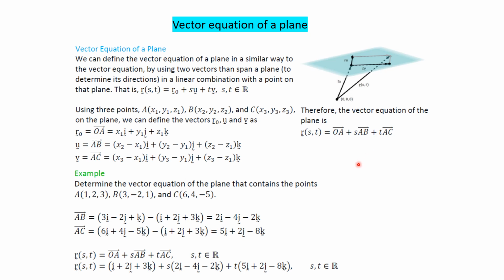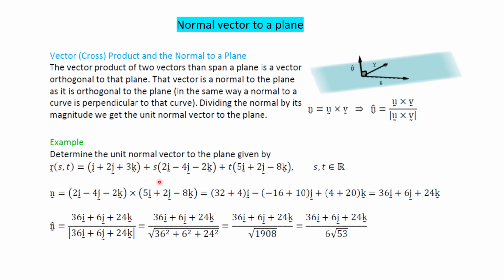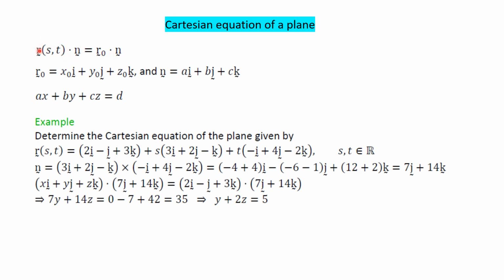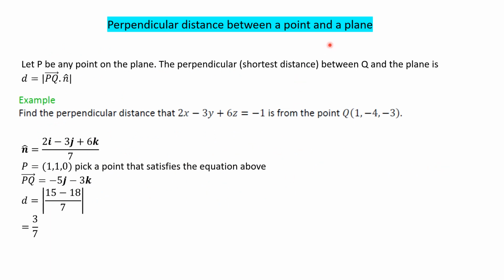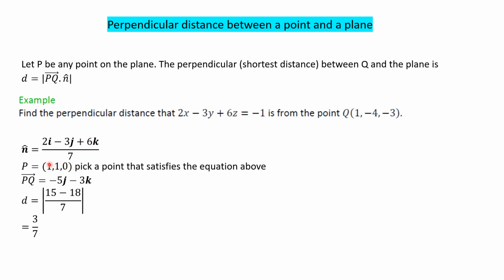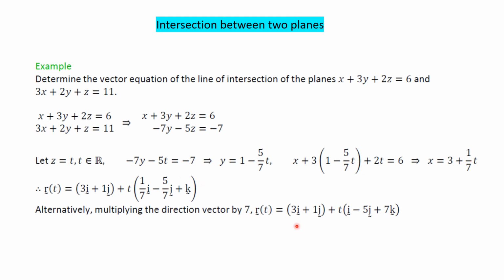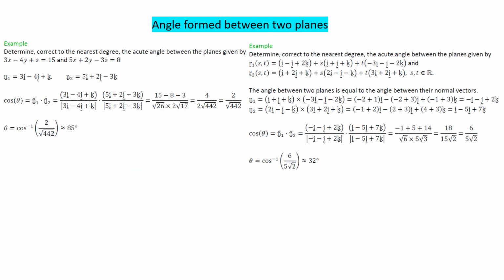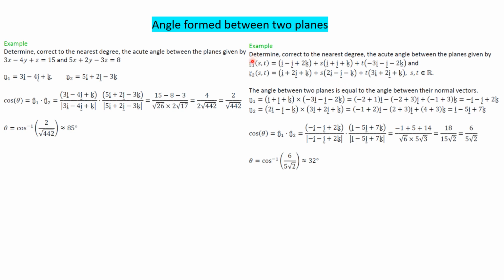2b Vector equations planes